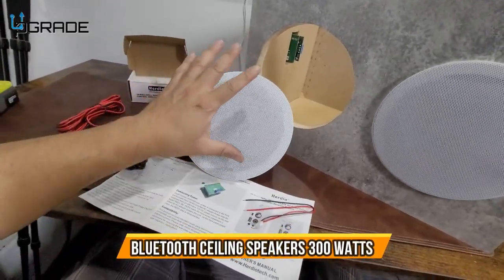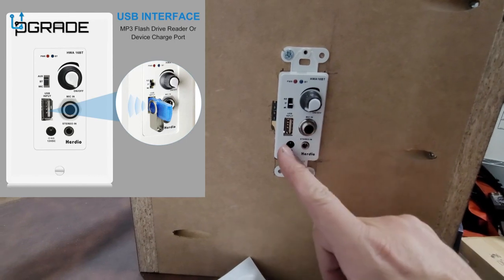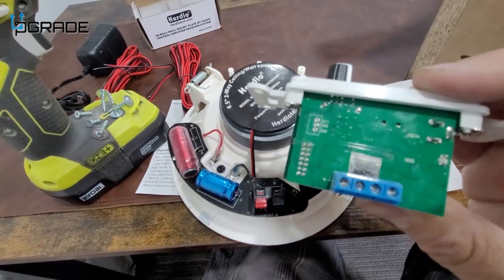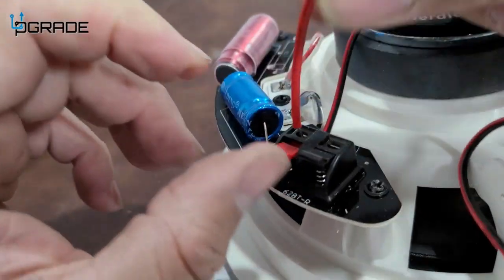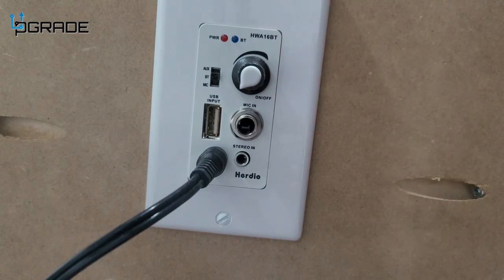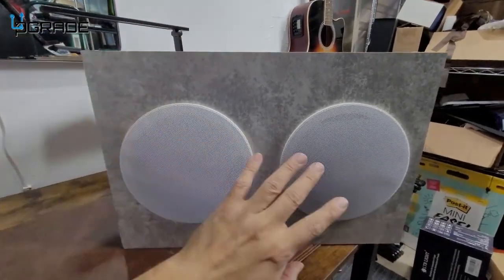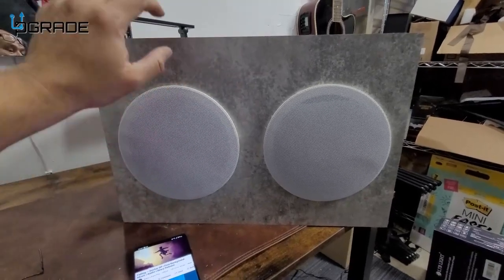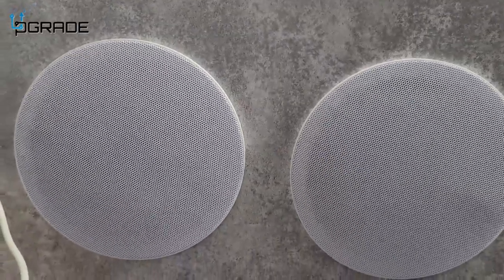Bluetooth Ceiling Speakers 300 Watts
Herdio Home Audio Package Wall Control Amplifier Receiver 300 Watt 6.5 inch Bluetooth Ceiling Speakers Perfect for Indoor Home Theater,Office,Bathroom, Kitchen,Living Room (A Pair)